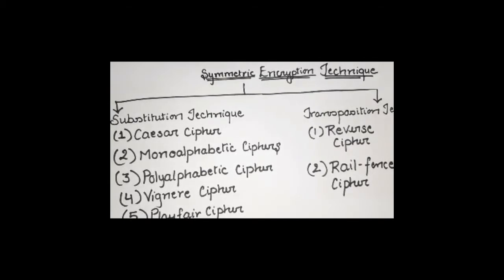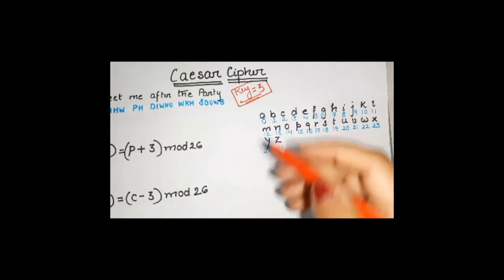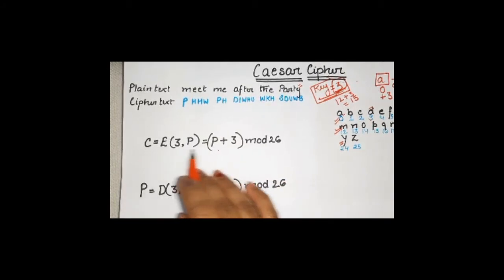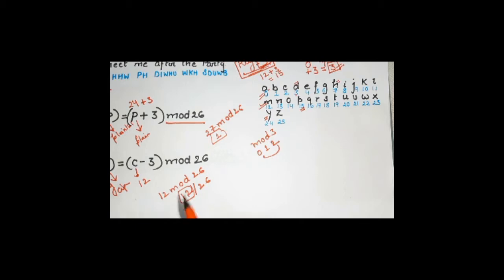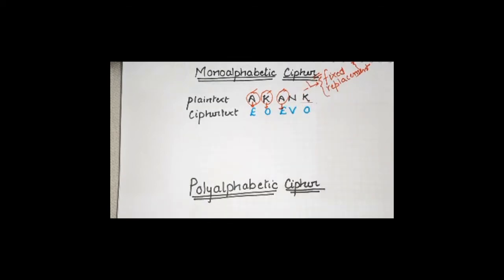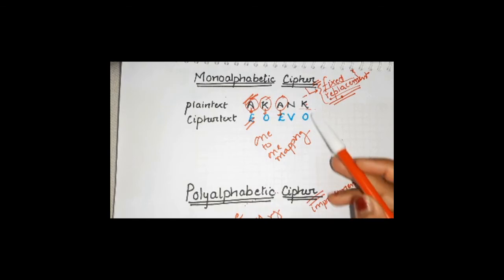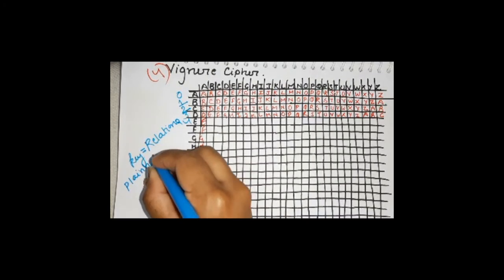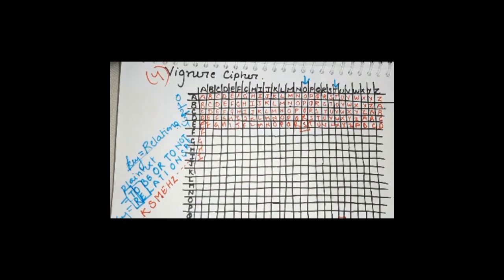BCS2702| Network Security and Cryptography| Lecture-3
This Lecture covers the following Topics:
substitution techniques